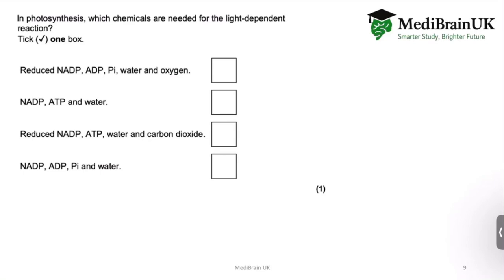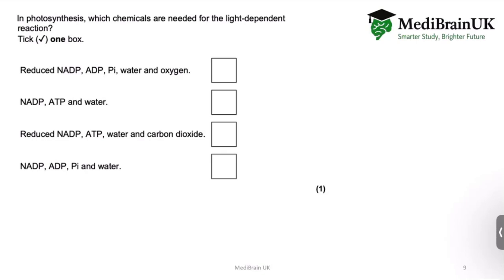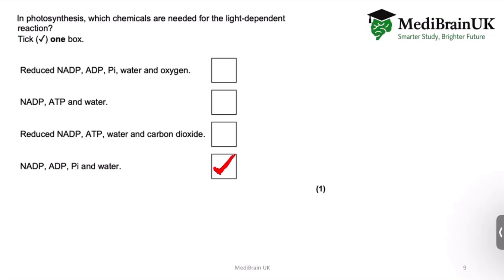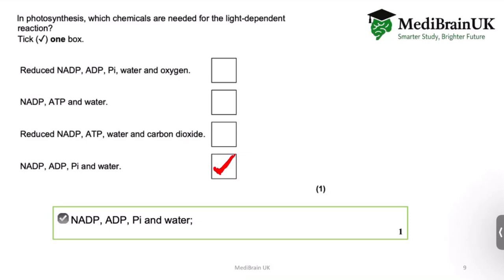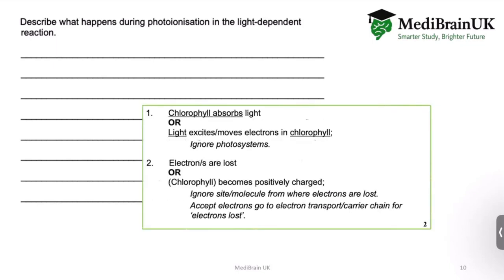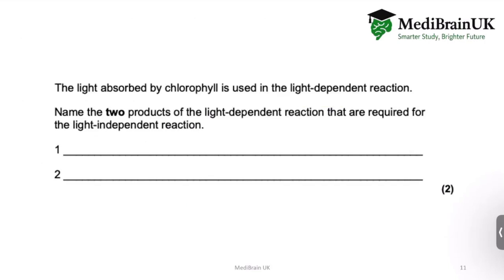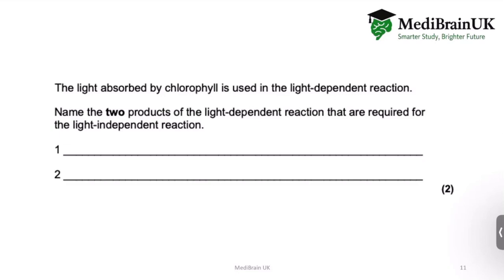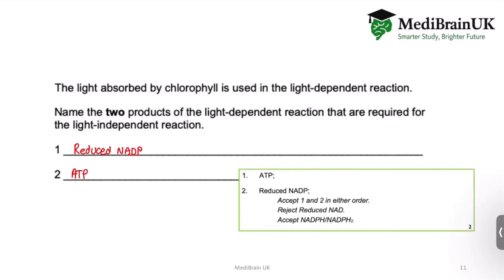A Level AQA Biology: Light Dependant Reaction Exam Practice | Classroom Experience | Complete Lesson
Welcome to your full A Level AQA Biology lesson on the Light Dependant Reaction. This recorded session gives you the complete classroom experience — perfect for revising, catching up on missed lessons, or getting ahead on your studies.